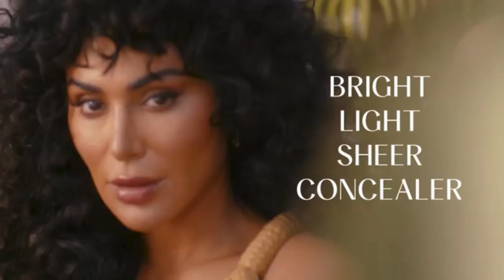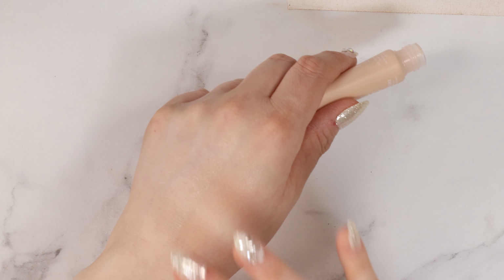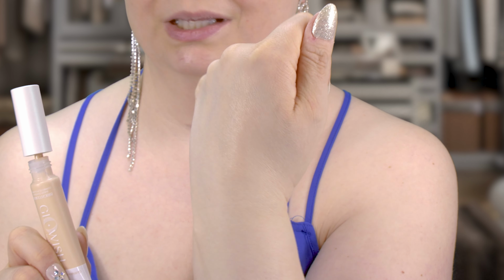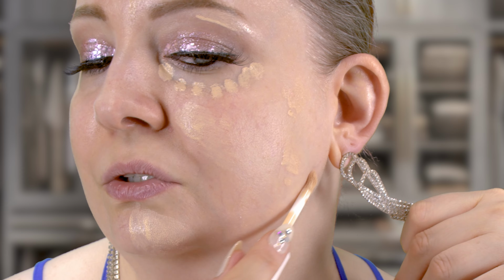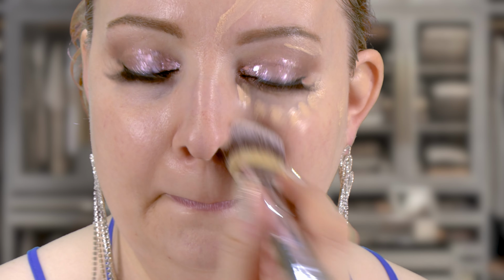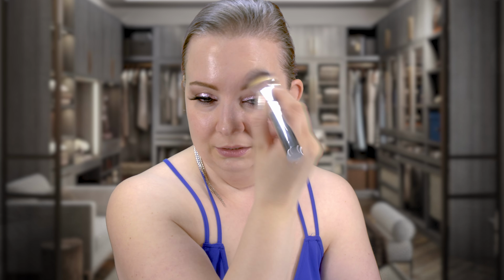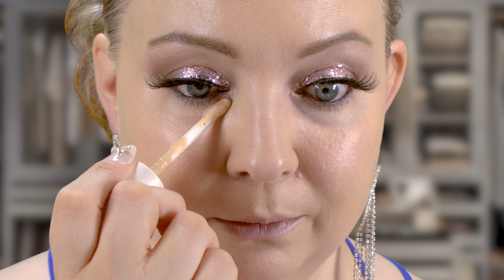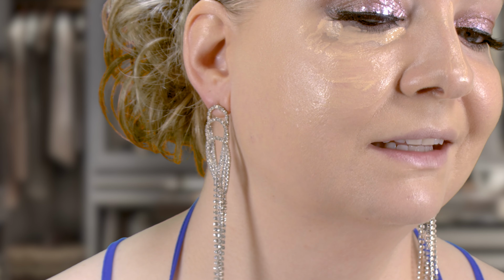The 2023 HUDA BEAUTY GLOWish Concealer is finally one I'm IMPRESSED with!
So as many of my regular viewers know, I haven't had much "Luck" with Huda Beauty in the past few years (See my past reviews of her products ) but when she dropped her new GloWish Bright Light Hydrating Sheer Concealer, I figured I would give it a shot, and WOW was I surprised!

Product Breakdown:

Charlotte Tilbury Beautiful Skin Medium Coverage Liquid Foundation with Hyaluronic Acid – Shade 2 Neutral

Concealer

HUDA BEAUTY
GLOWISH Bright Light Hydrating Sheer Concealer Color: 01 Fair - fair skin tones

Setting Powder
e.l.f. Halo Glow Shade Setting Powder – Shade Translucent

Eyeshadow palette
MAKEUP BY MARIO Ethereal Eyes Eyeshadow Palette
Danessa Myricks BeautyColorfix Eye, Cheek & Lip Cream Pigment Color: Ballerina - pink satin metallic

Eyeliner
Aqua Resist Color Ink 24HR Waterproof Liquid Eyeliner - Matte Charcoal - matte black

Magnetic eyeliner
Magnetic Eyeliner, Natural Look,Waterproof and Smudge Resistant